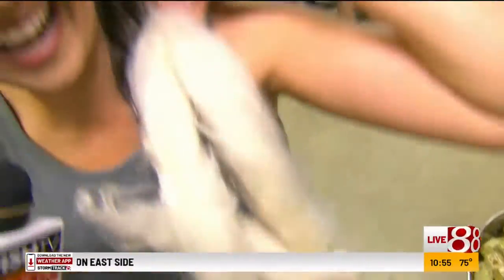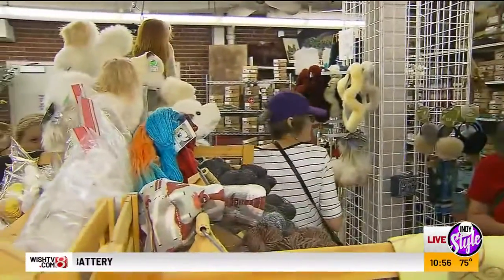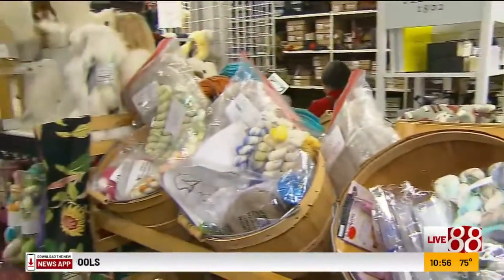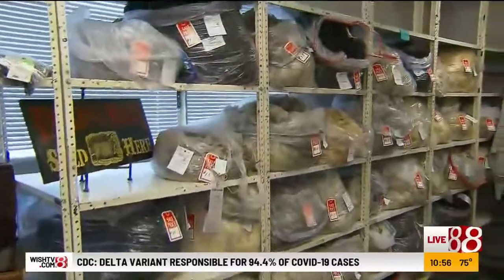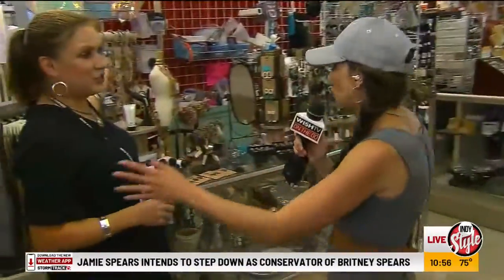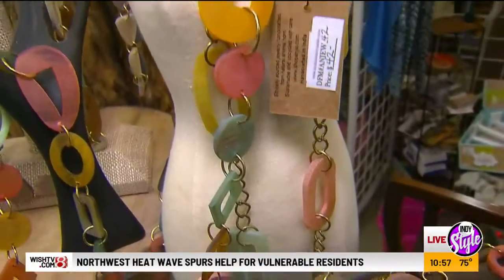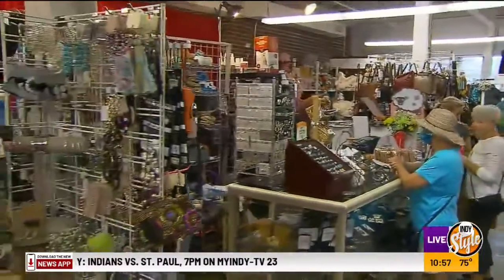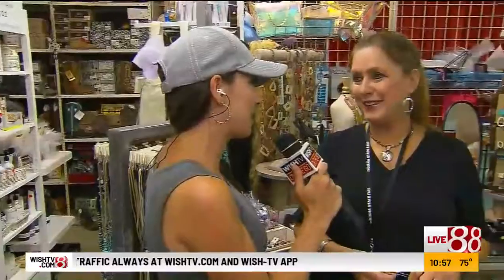Amber at the Indiana State Fair